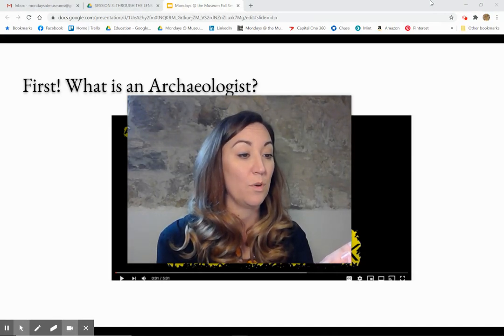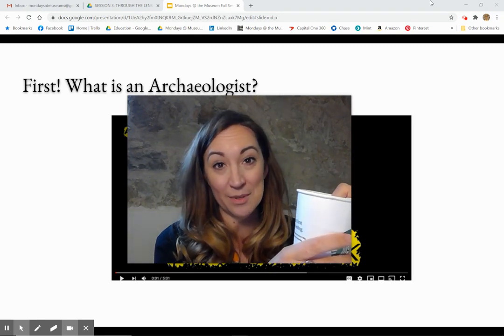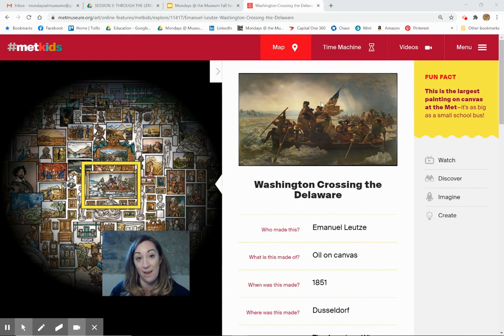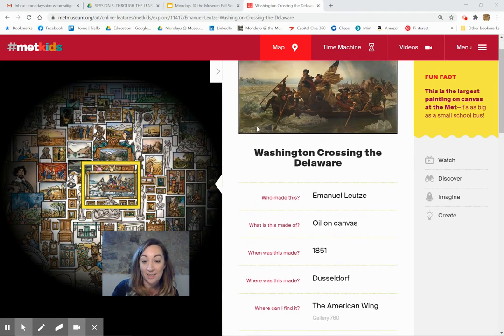Fall 2020, MET Session 3: Through the Lens of History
Today students explore how we can learn about World Culture and History through art and artifacts during their 3rd virtual visit to the Metropolitan Museum of Art via the Met’s metkids website.
Objectives: (Students will…)
● Learn how to ask questions like an archaeologist
● Learn what an archaeology is and what an archaeologist does
● Learn how to look closely at objects to learn about history and cultures
● Learn how to look at historic paintings and the stories they tell.